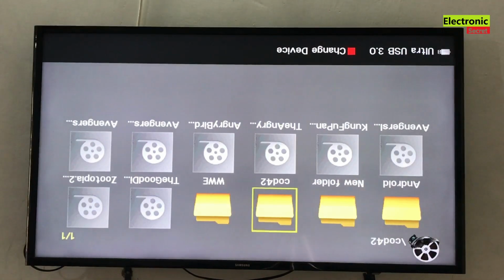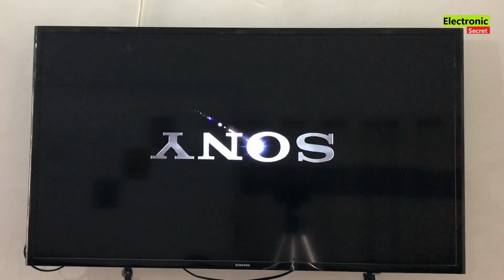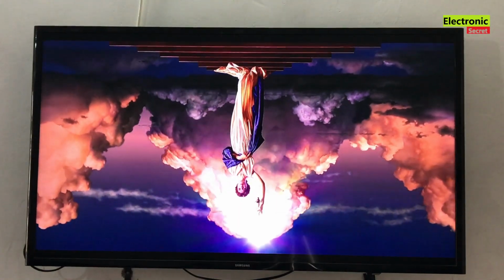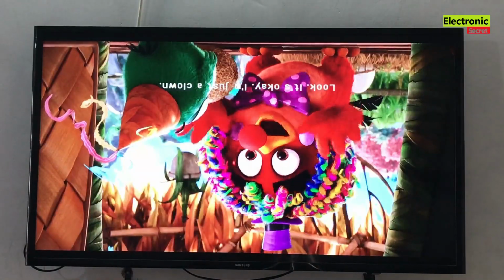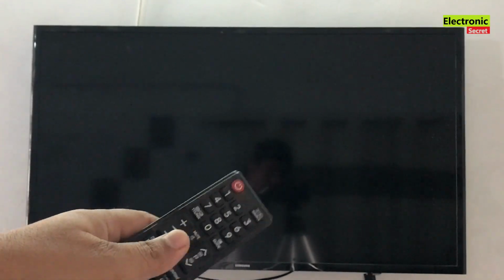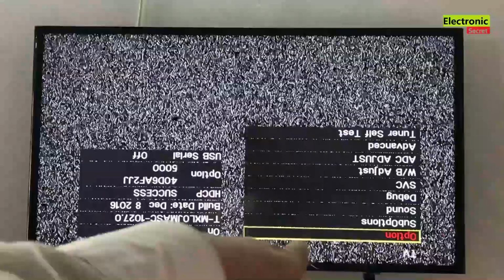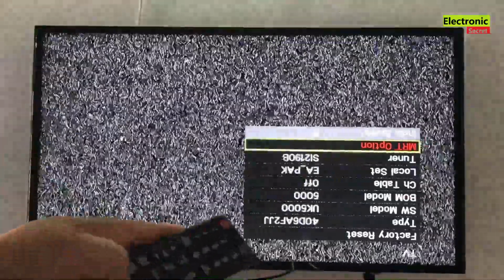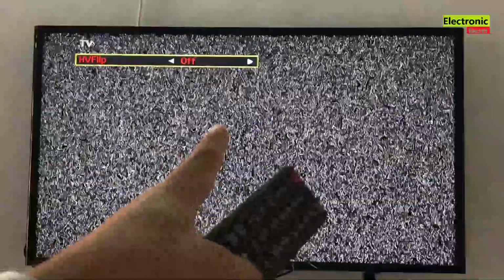Samsung Tv Screen Rotation Settings,Samsung Tv Screen Problems, Samsung Reverse Picture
This video shows samsung tv screen rotation settings,samsung tv screen problems, samsung reverse picturesamsung tv picture settings best,samsung smart tv flip screen by Electronic Secret.

Also watch :

How to access all samsung Tv (Smart and non-smart) Secret Service menu 08 different codes

___________________________TAGS_______________________
samsung tv rotate screen,how to rotate samsung led tv screen,samsung tv screen ulta ho gaya hai,
samsung led tv screen rotation settings,
How to flip samsung LED TV screen upside down,Samsung Reverse Picture,How to rotate Samsung LED TV,how to rotate samsung led tv screen,samsung tv display rotate,
samsung tv rotate problem